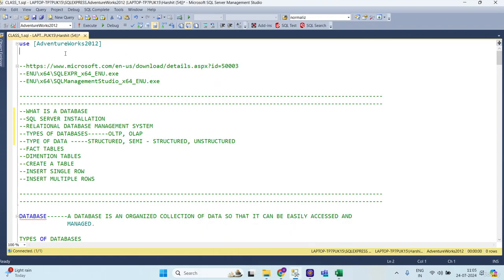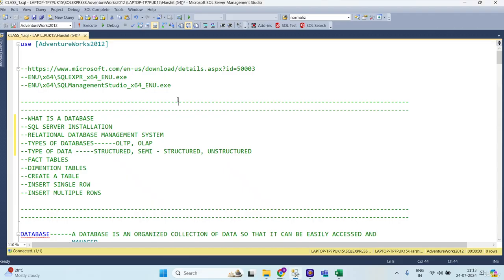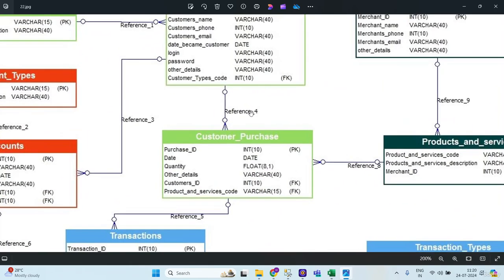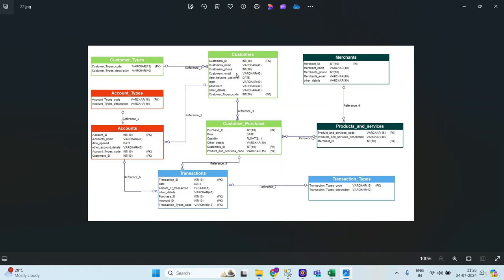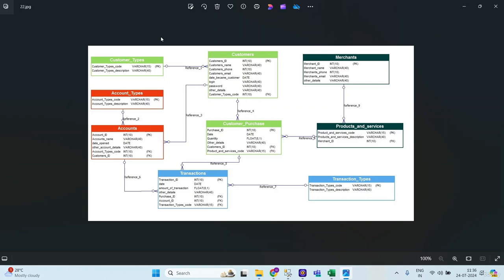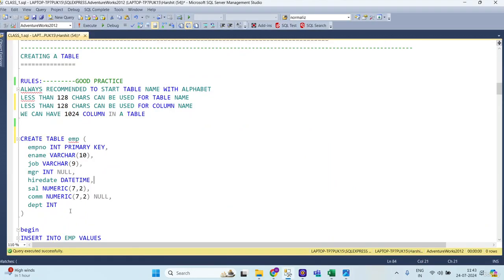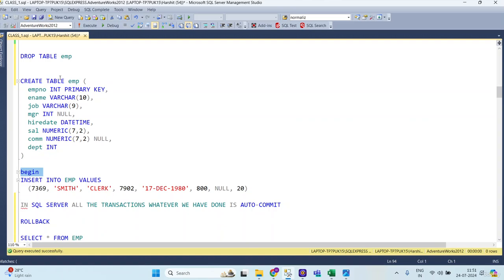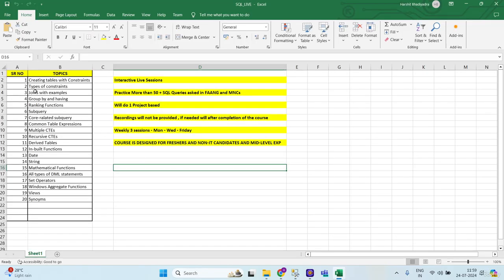1 BASICS OF DATABASES